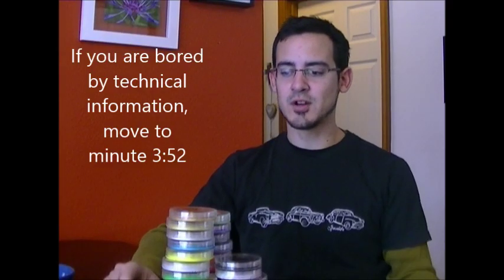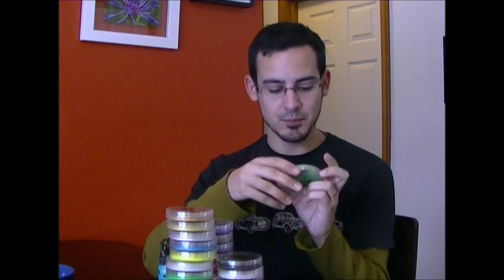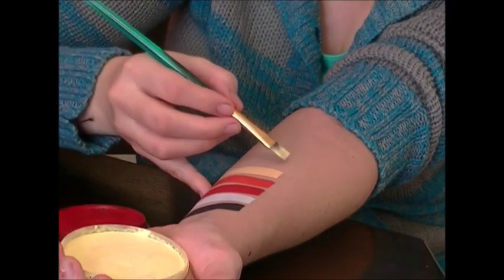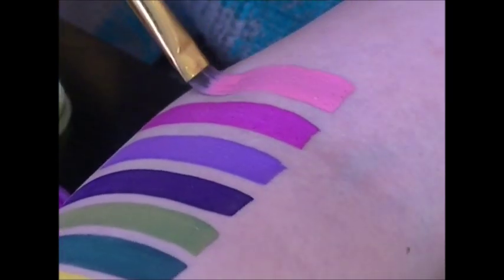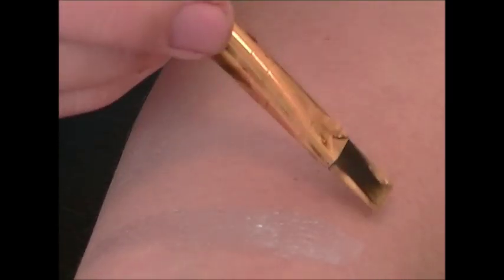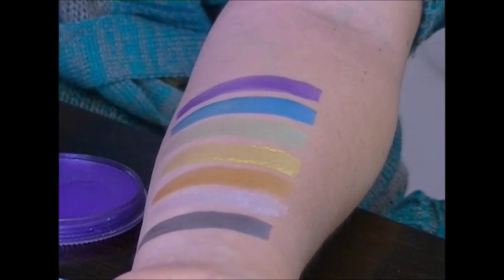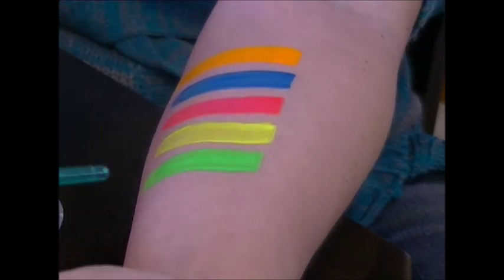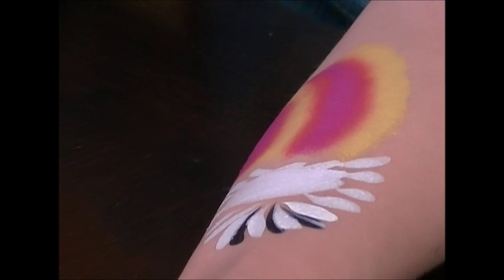Global Body Art Face Paints Review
This is a very complete review of Global Body Art products. We go through technical issues, color swatches, line work, etc.
, the official distributor of Global body Art in North America.